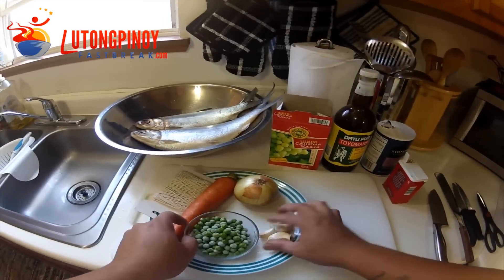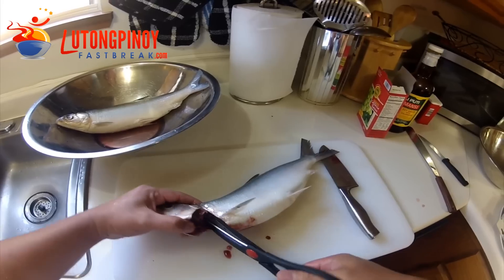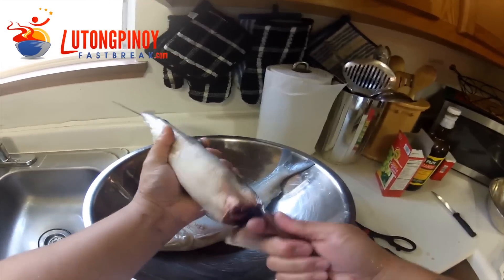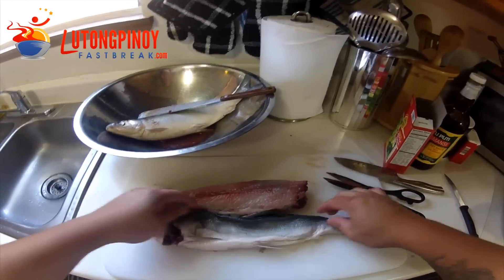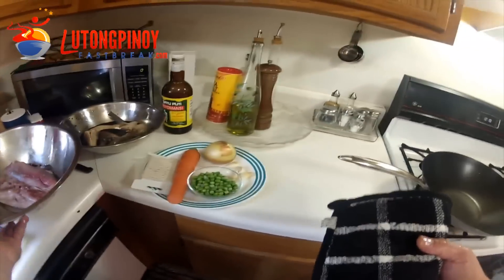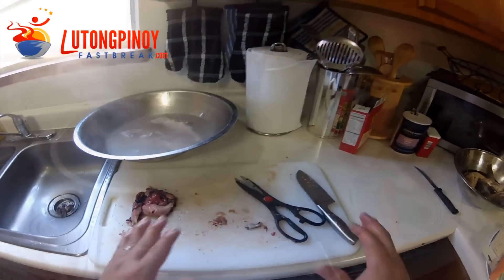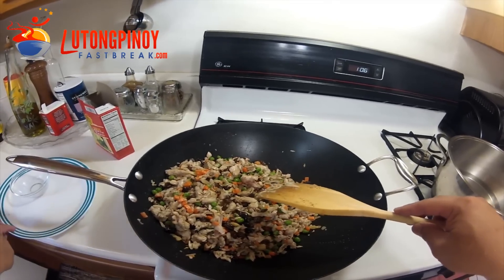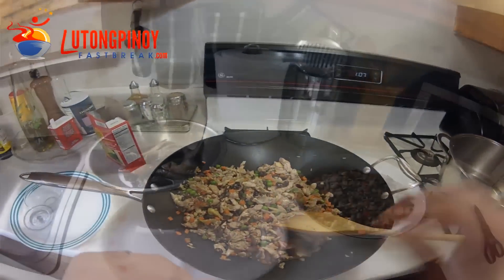Rellenong Bangus (Stuffed Milk Fish)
Milkfish, or "bangus" is the national dish of the Philippines. This fish is one of the many staple diets of Filipinos although it is enjoyed across Southeast Asia. The fish itself is widely available throughout the islands of the region, but the most desirable ones come from Dagupan (which is in northern Luzon, Philippines). There are many milkfish recipes available. Rellenong Bangus is one of the best. Rellenong Bangus is Crown's Cuisine from the Philippines. The name Rellenong Bangus means "Stuffed Milk Fish." The name "milkfish" comes from the bangus fish's tendency to turn "white as milk" when it is cooked. (Did You Know)